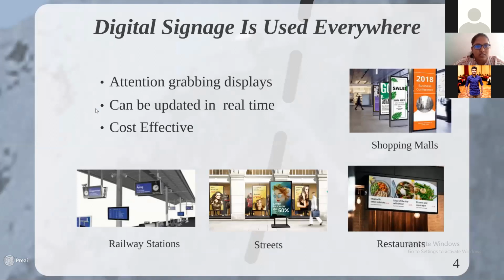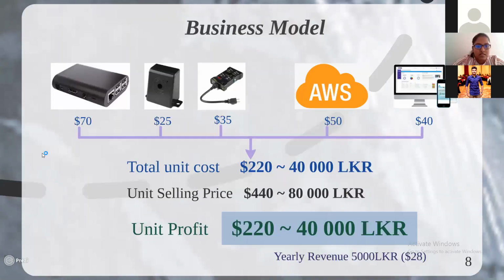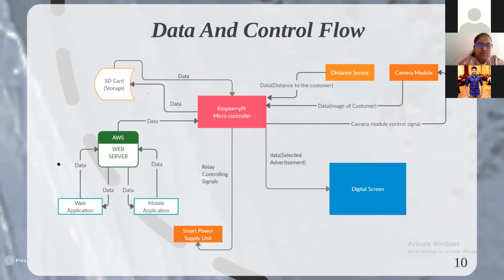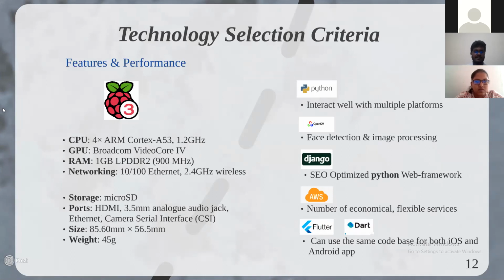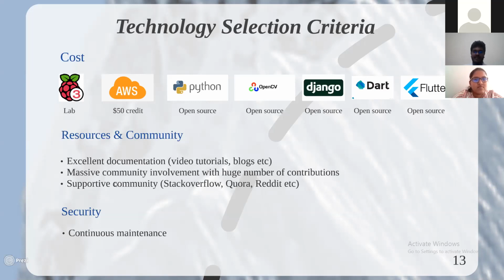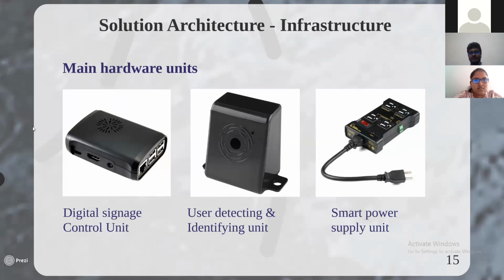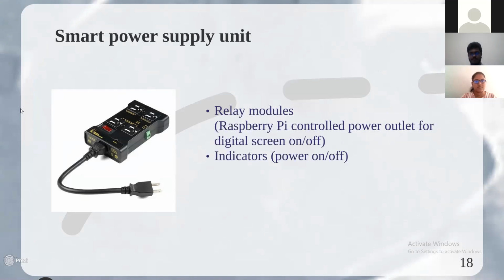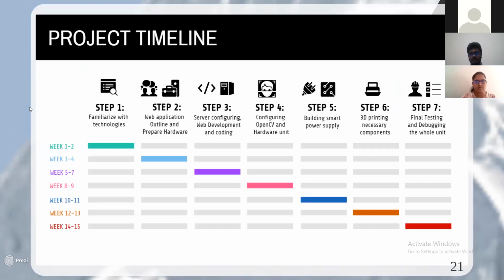Computer Engineering Project Milestone I